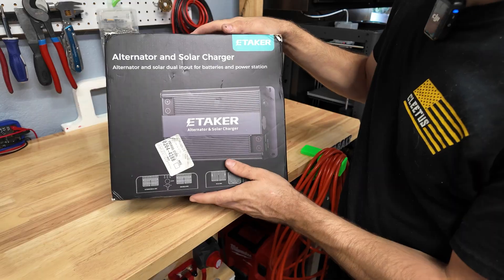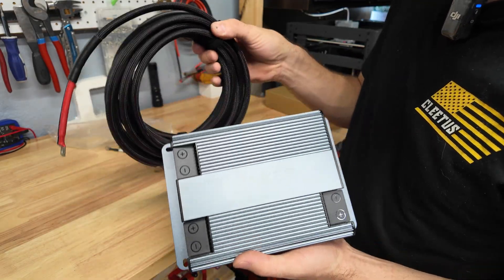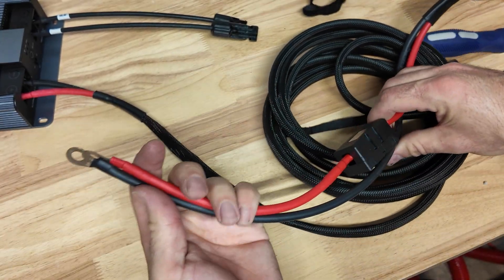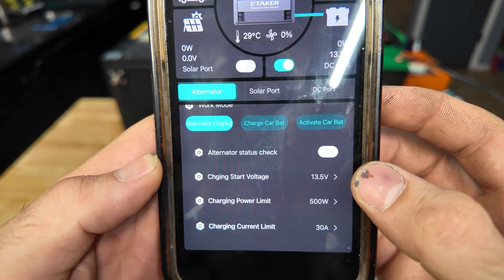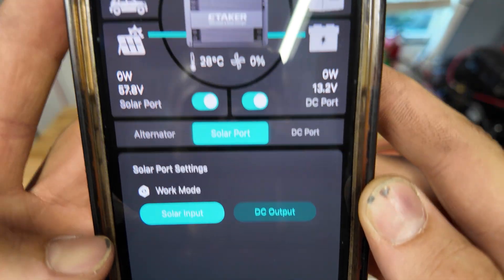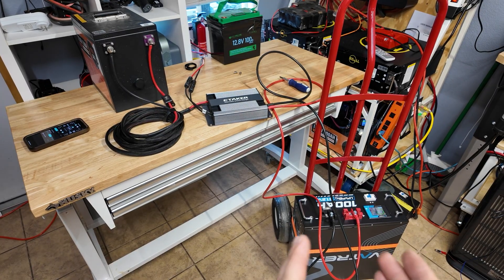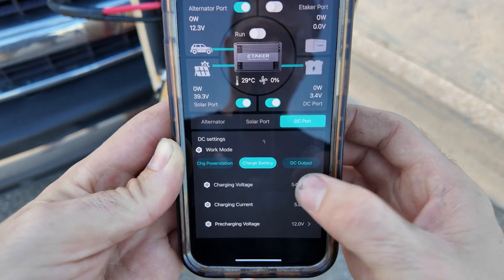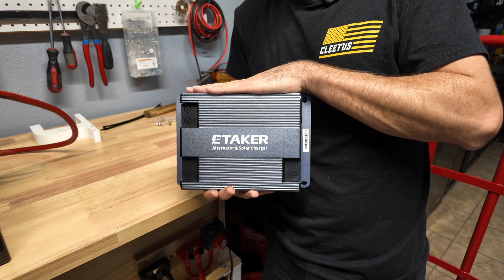ETaker F1000 Pro DC/DC Charger, Solar Charge Controller Testing | 1000 Watt Rated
I recently aquired this DC/Dc converter for a future project I have in mind, but wanted
to do some testing first, so today we unbox it, bench test it, then connect it to my Chevy Tahoe and perform some charging to see how well it works. This thing is feature packed and will be usefull in tons of different applications. What do yall think?

ETaker F1000 pro charger tag=maas
F1000 pro -15$ code :WD2Q9J38
ETaker F1000 pro charger and M2000 power station kit
Kit -50$ code . JN5H5MBM